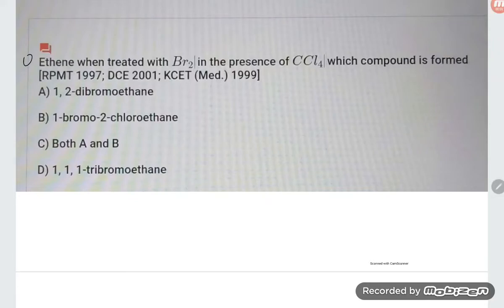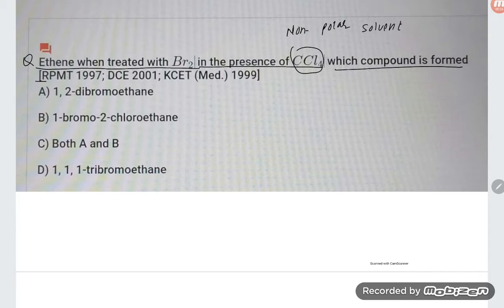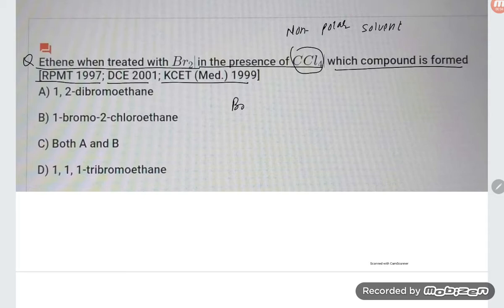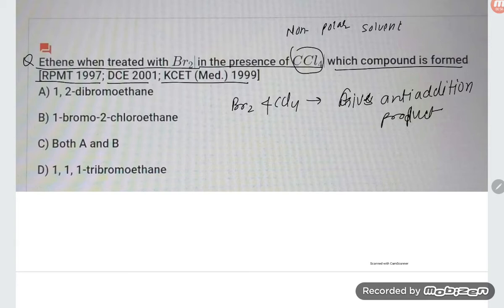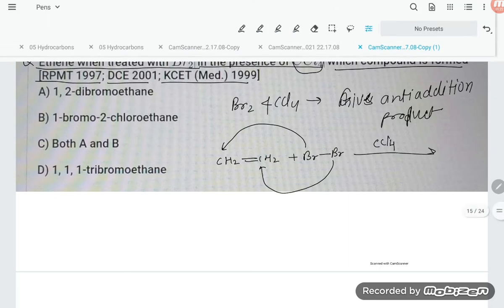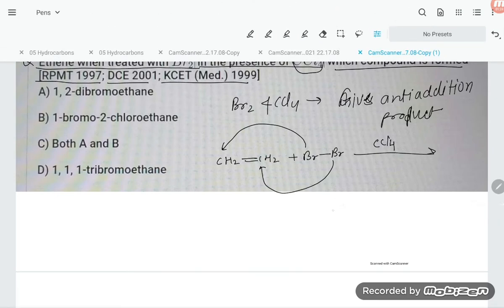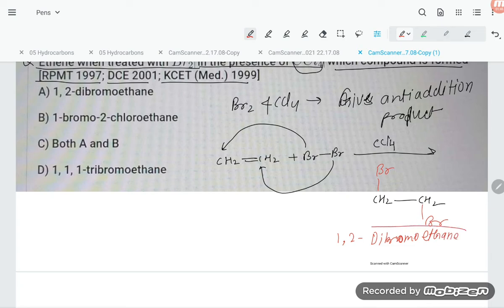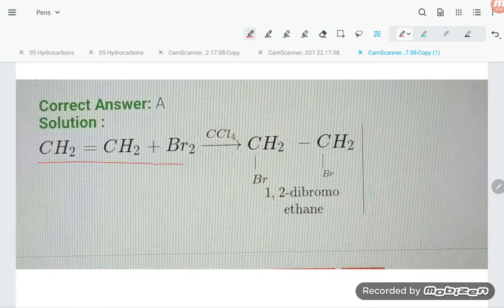ethene when treated with br2 in the presence of ccl4 which compound is formed